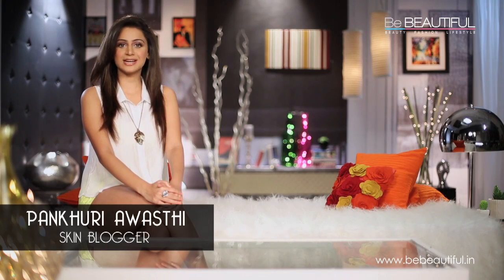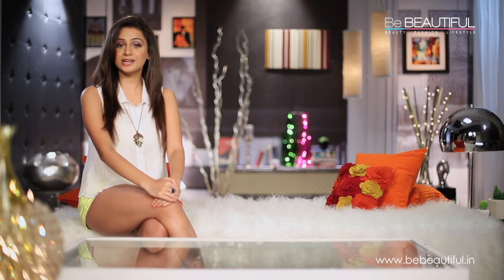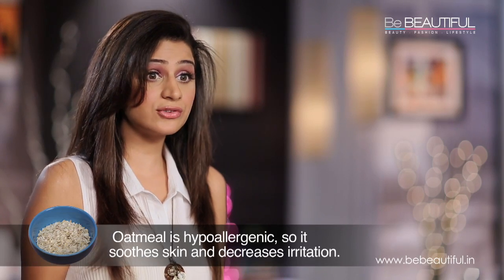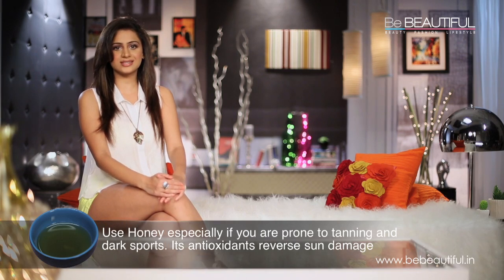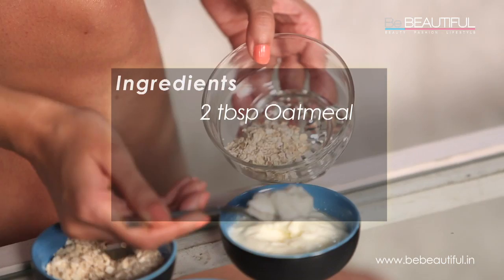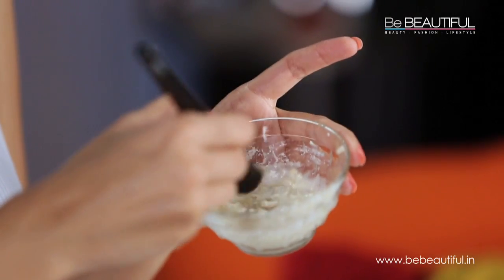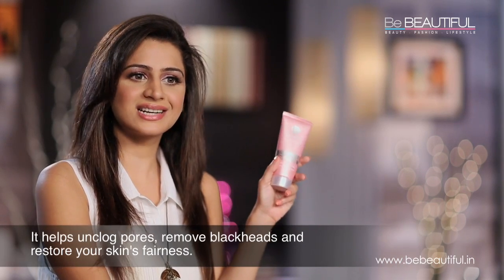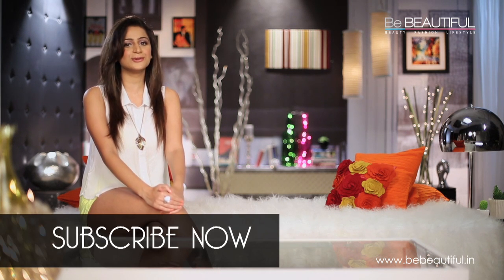DIY Face Scrub For Soft & Glowing Skin | How To Make An Oatmeal-Honey Face Scrub | Be Beautiful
Turn your home into your personal spa! Learn as our resident skin blogger Pankhuri Awasthi  shows you how to make a moisturizing & cleansing Oatmeal-Honey face scrub.

0:00 Ingredients for Face scrub
1:23 Quantity Of Ingredients for Face scrub
1:33 Wash Face
1:42 Massage the scrub
1:55 Rinse the Face Scrub
2:04 Alternate for diy scrub